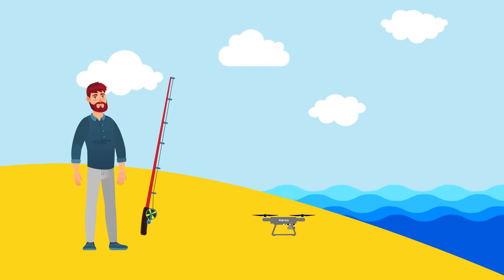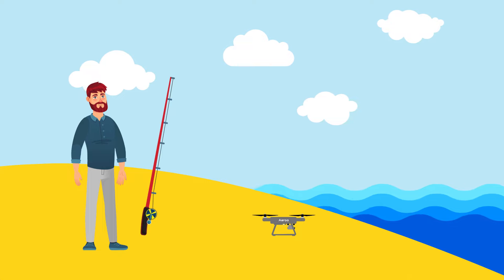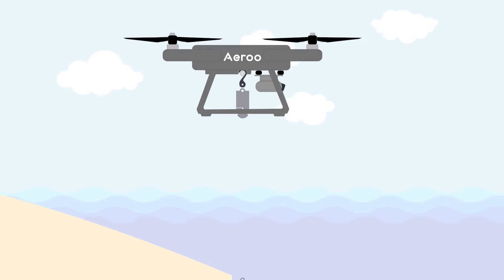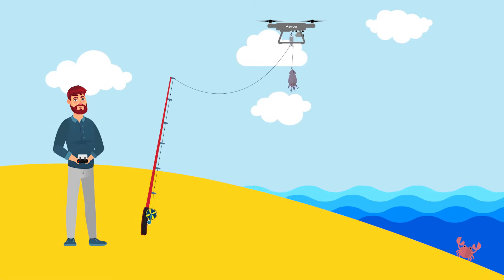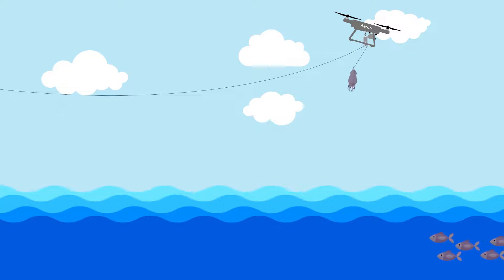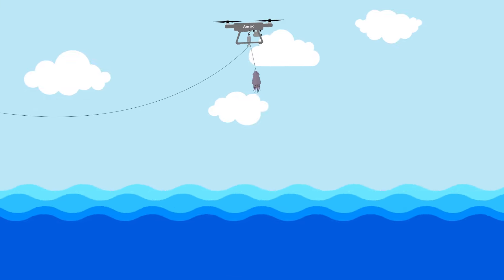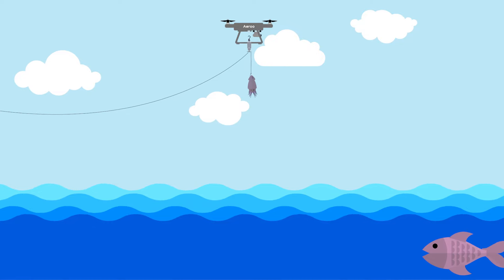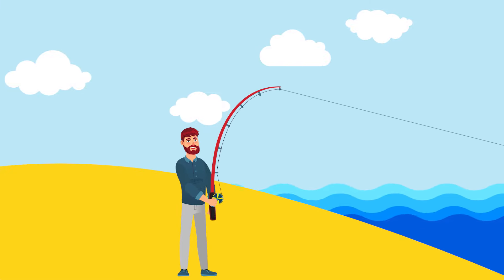How Drone Fishing Works Animation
See how Drone Fishing works with the Aeroo Fishing/Delivery Drone.

It is now easier than ever to get your bait hundreds of metres out to exactly where you want to cast.

The Aeroo Fishing/Delivery Drone is made for anyone to fly, and to produce consistent, reliable bait drops at the press of a button.
- Compact
- Fast set up
- Fast results.